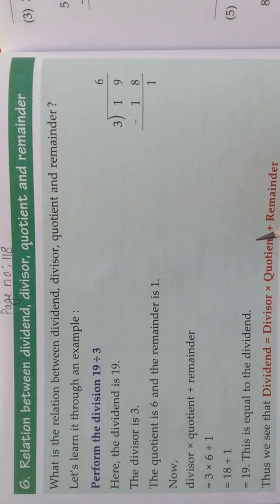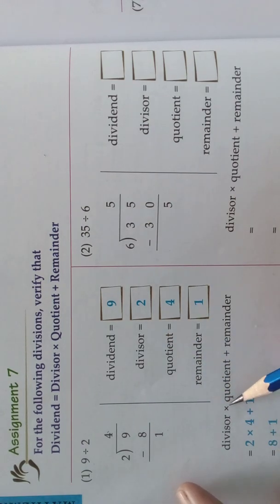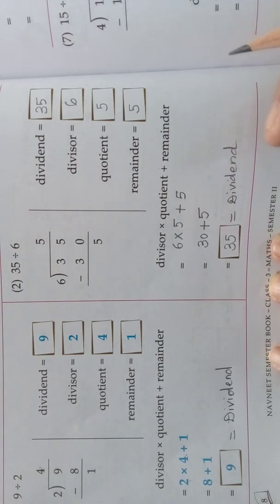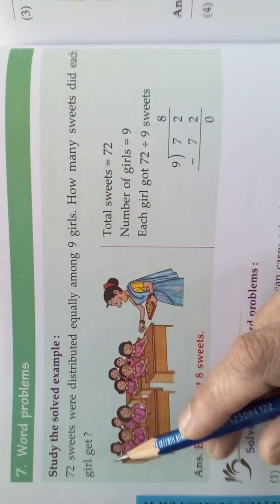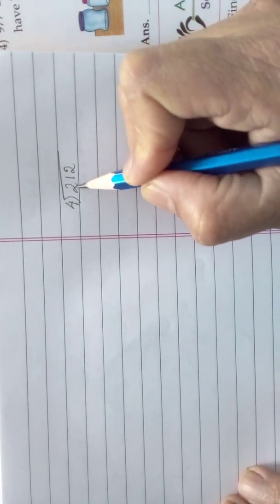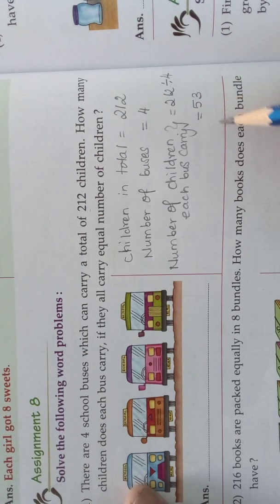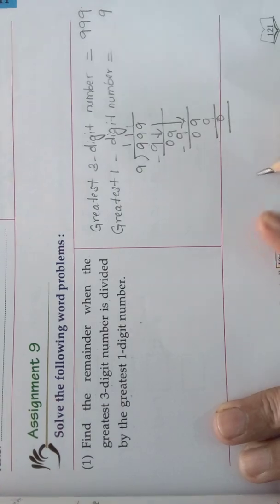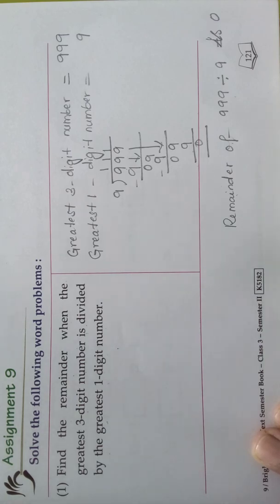maths sem 2 grade 3 chap 2 v4